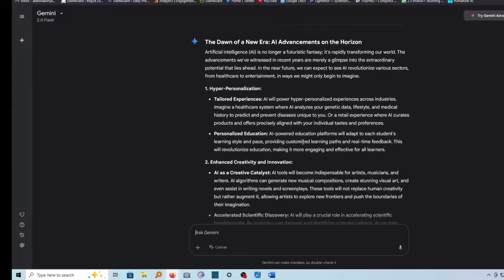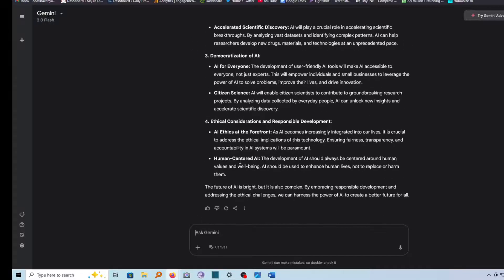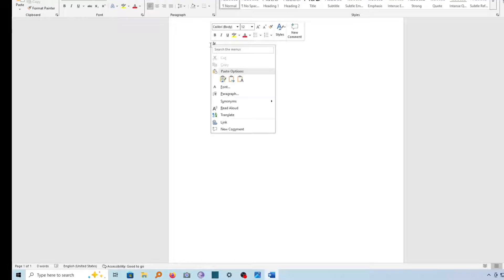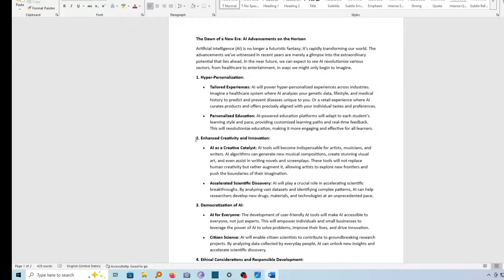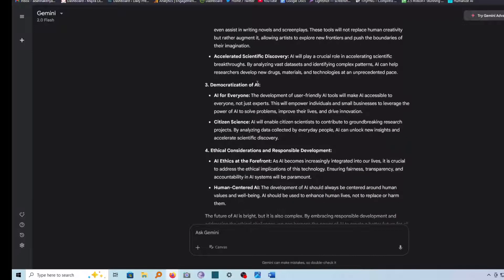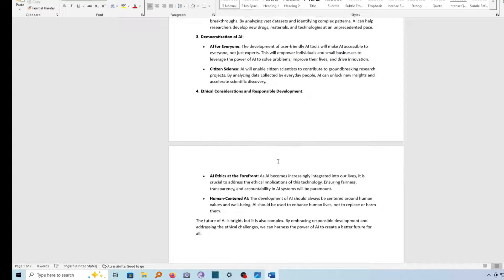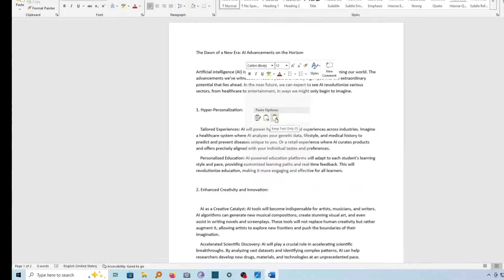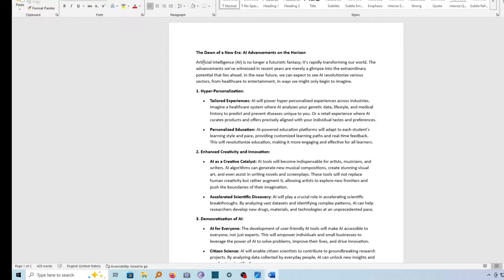How To Copy And Paste Content From Google Gemini To Word Document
In this tutorial I show you can easily copy and paste content or documents from Google Gemini to word document the right way.